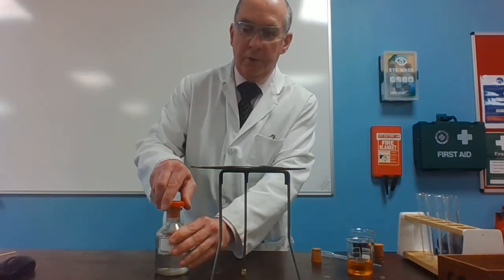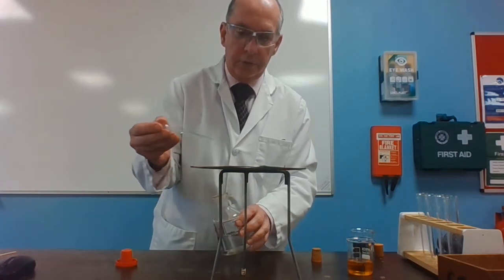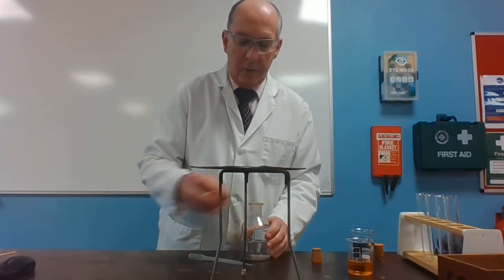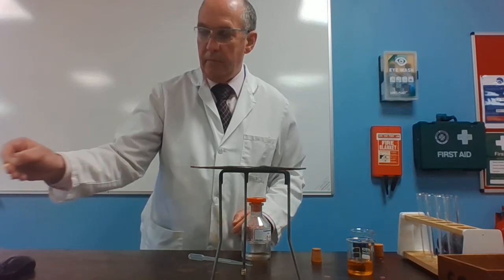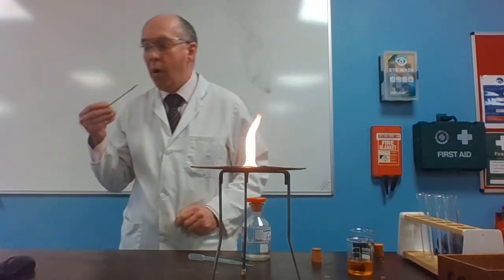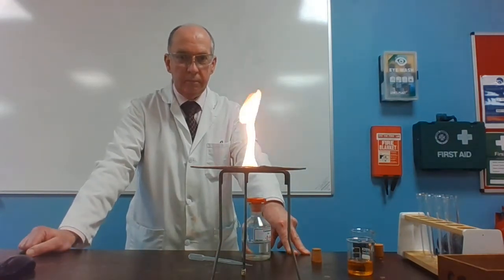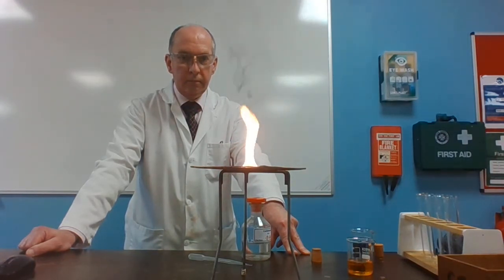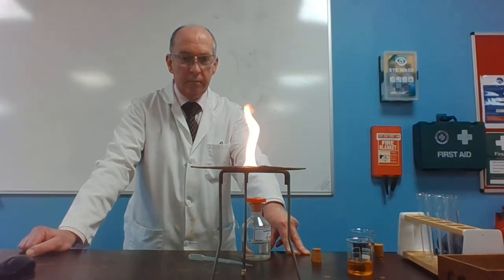Reactions of Alkenes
This video demonstrates three classic reactions of the alkenes. The alkene used in this video is cyclohexene.

In the first demonstration, a sample of cyclohexene is burnt. Alkenes generally burn with a smoky flame. The reason behind this is complicated and relates to the propensity of alkene molecules to combine to make special molecules that chemists call 'aromatic'. These are found in soot.

In the second demonstration, a sample of cyclohexene is shaken with bromine water. This is accompanied by a colour change from orange to colourless. This is an addition reaction. The products is called 1,2-dibromocyclohexane.

In the final demonstration, a sample of cyclohexene is shaken with acidified potassium permanganate solution. This is accompanied by a colour change from purple to colourless. This is an addition reaction. The product is called cyclohexan-1,2-diol. This is a  complicated reaction that can produce many side products. The reagent can also potentially react with alkanes. It is therefore common to attenuate the power of the permanganate by using a cold, dilute and alkaline solution. The corresponding colour change in this case would be from purple to green, ultimately leading to a brown precipitate (MnO2).